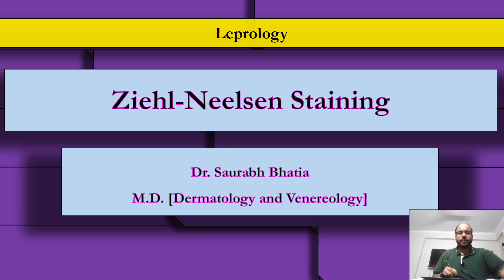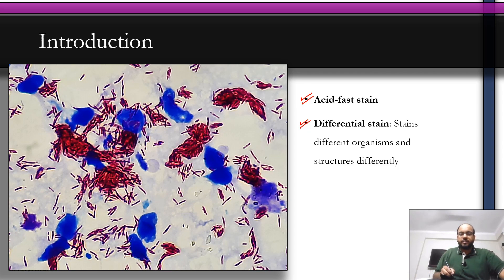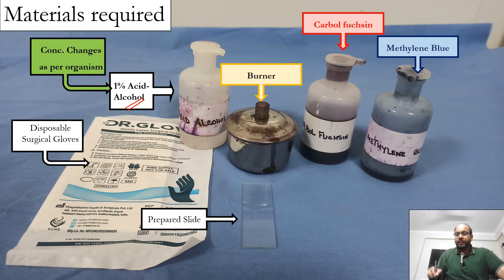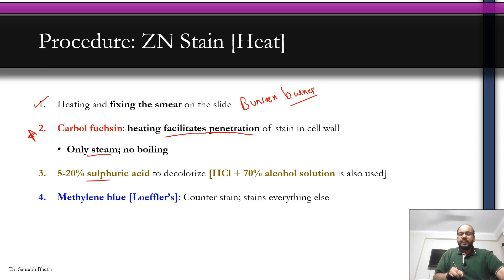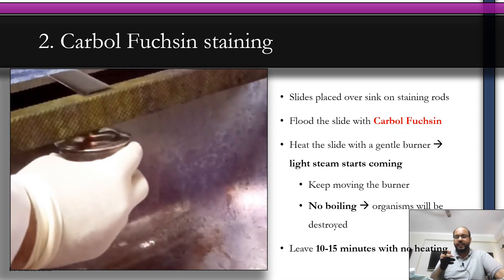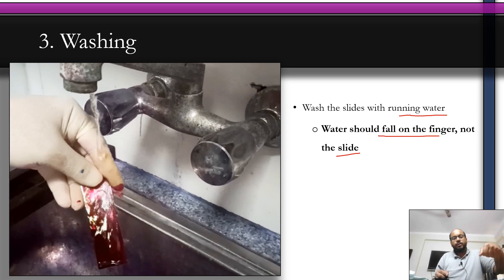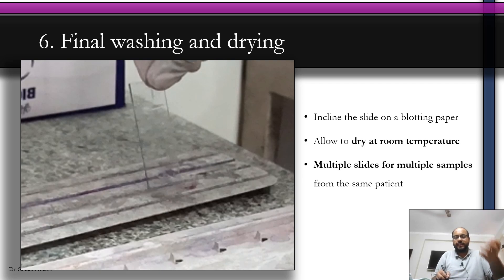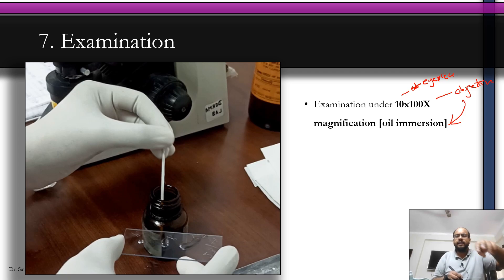Ziehl-Neelsen Staining [Acid-Fast Staining]: Materials and Procedure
Introduction - 01:20
Principle - 02:47
Materials required - 04:16
Procedure: ZN Stain - 06:05
1. Fixing the smear on the slide - 08:01
2. Carbol Fuchsin staining - 09:06
2. Carbol Fuchsin staining: Cold Method - 10:18
3. Washing - 11:21
4. Decolorize - 11:55
5. Counterstain - 13:10
6. Final Washing and drying - 14:24
7. Examination - 15:35
Further Reading - 16:27
Ruby Membership to the Channel - 17:02
Sapphire Membership to the Channel - 17:35
End - 17:54

Further Reading:

1. Chapter 24 – Laboratory Diagnosis of Bacterial Diseases; In: Textbook of Immunology and Microbiology, 4ed. Pg-320, Parija SC.

2. Chapter 2 – The Disease. In: Jopling’s Handbook of Leprosy; 5ed. Pg-10, Jopling WH, Mcdougal AC.

3. Chapter 4.1 – Bacteriology of Leprosy. In: Jopling’s Handbook of Leprosy; 6ed. Pg-147, Sardana K, Khurana A.

4. Mohan N et al. Modified Ziehl–Neelsen staining for Mycobacterium leprae. J Skin Sex Transm Dis 2023;5:120-2. [Video]

Special Thanks:
Dr. Ankur Rathore, Dr. Sonali, Dr. Purn Pragya